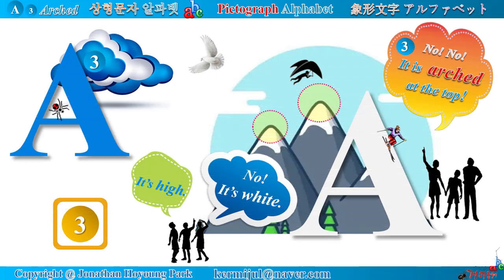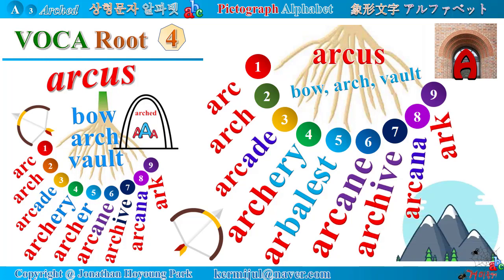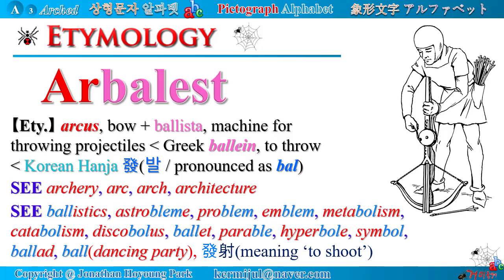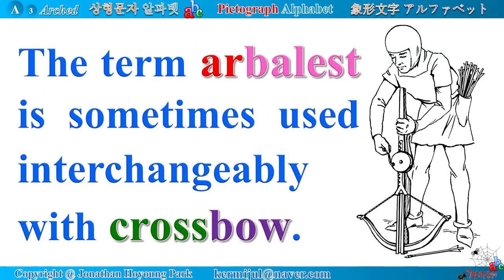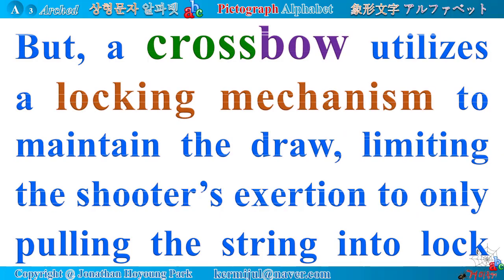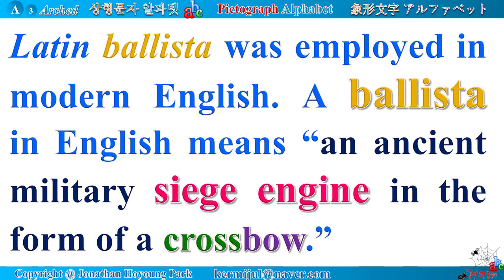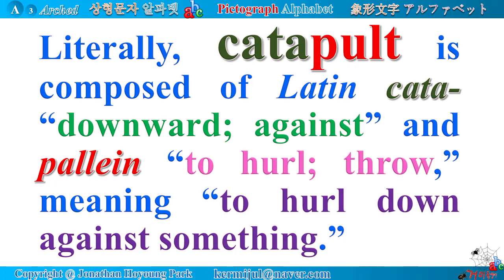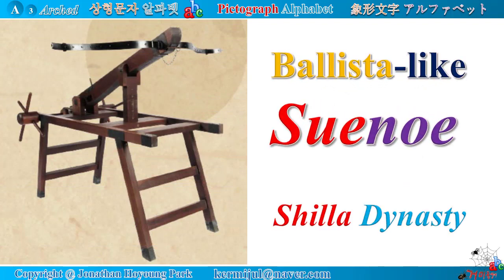《A-037》 Pictograph Alphabet, A-03-Arched, VOCA 05 Arbalest, 象形文字 アルファベット, 상형문자 알파벳, 영어어원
Pictograph Alphabet A-03-Arched Series

Voca. 5 Arbalest

An arbalest (also called arblast) was a late variation of the medieval
European crossbow coming into use.

An arbalest had a steel prod,  a bow-like frame. Since it was much larger than earlier crossbow, and because of the greater tensile strength of steel, it had a greater force.

A crossbow is a ranged weapon using an elastic launching device consisting of a bow-like assembly called a prod which is mounted crosswise on a main frame called a tiller.

A crossbow is hand-held in a similar fashion to the stock of a long firearm. Crossbows shoot arrow-like projectiles called bolts or quarrels.

Literally, arbalest is derived from late Latin arcuballista, composed of Latin arcus “bow” and ballista “machine for throwing projectiles.”

A siege engine means “a large weapon of war used to batter fortifications, during medieval times.”

Typically, a ballista was used to hurl large bolts, and had much better accuracy than a catapult at the expense of reduced range.

Both longbows and crossbows were important weapons in the history of Korea. In addition, Suenoe(쇠뇌, like a ballista) played an important role in Maesoseong battle (매소성 전투) in the Shilla Dynasty.

Meanwhile, Suenoe used in the Chosun Dynasty is a crossbow-like weapon, but it has a function of continuous shooting.

In addition, a ballista-like weapon, named Kangnoe(강노, 强弩), was made and used in the Chosun Dynasty.

Vocabulary 1. Arch

Literally, arch is derived  Latin arcus “bow,” because a bow’s frame is curved in an arc-shaped form.

That is why we define archer as a person who shoots an arrow with a bow.
If someone specially loves to practice archery, we can call him toxophilite.

Toxophilite is composed of three parts: toxo-, bow + phil-, to love + -ite, person. A bow is fatal weapon. The tip of arrow is very acute, which is sufficient to make enemy feel fearful.

An arch is a structure with a curved top that supports the weight of a bridge or building.

The pointed arch is considered one of the defining characteristics of
medieval churches constructed in the Gothic style.

The central market is overarched with an arc-shaped ceiling.

An arcade is a succession of contiguous arches, with each arch supported
by a colonnade of columns or piers.

Exterior arcades are designed to provide a sheltered walkway for pedestrians.
The walkway may be lined with retail store.

Celebrated surviving examples of triumphal arches include the Arch of Constantine and the Arch of Septimius Severus, both in Rome.

The Arch of Constantine (Italian: Arco di Constantino) is a triumphal arch in Rome dedicated to the emperor Constantine the Great.

The Arch of Constantine is located between the Colosseum and the Palatine Hill.

The Arc de Triomphe is one of the most famous monuments in Paris, France, standing at the western end the Champs-Élysées at the center of Place Charles de Gaullea.

The Dongnimmun(독립문, 獨立門) is a triumphal arch which was built in Seoul, South Korea in the late 19th Century, craving for the liberation from the colonial rule of Japan.

The Kaeseonmun(개선문, 凱旋門) is a triumphal arch which was built in Pyongyang, North Korea, to commemorate the Korean resistance to Japan from 1925 to 1945.

The Wellington Arch is a triumphal arch that forms a centerpiece of Hyde Park Corner in central London, between corners of Hyde Park and Green Park.

Voca.2 Arc

An arc is a part of a curve, especially a part of the circumference
of a circle.

Meanwhile, a bow is so named because it is bent in the shape of an arc.

That is why we call an arrow-shooting sport or skill “archery.”
The word comes from the Latin arcus, meaning bow.

Let’s make a bow with an arc or rainbow and practice archery.

Voca. 3 Arcade

Arcades go back to at least the Ancient Greek architecture of the Hellenistic period, and were much used by the Romans, for example at the base of the Colosseum.